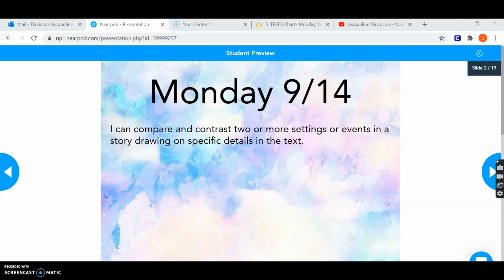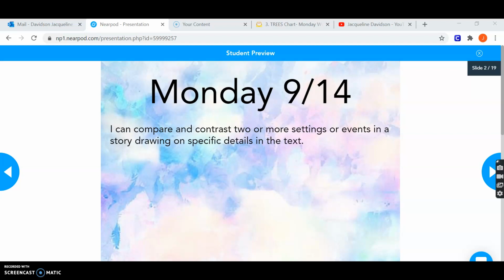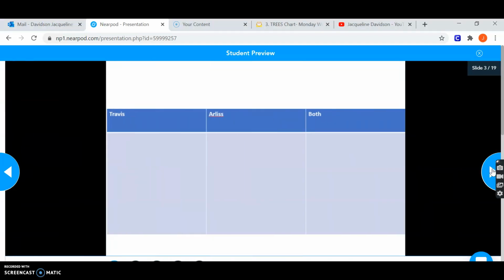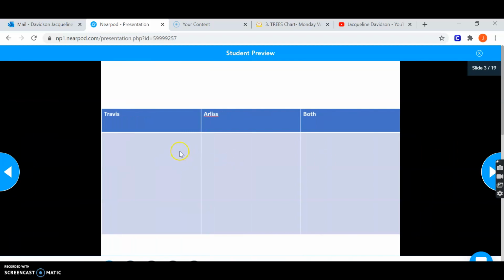9/14 I can